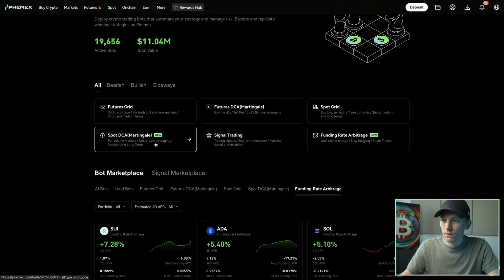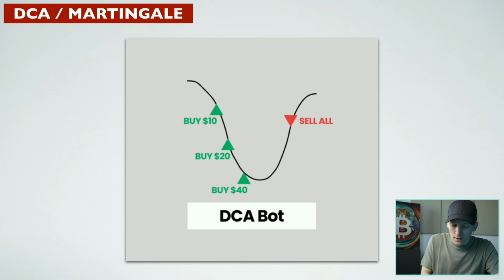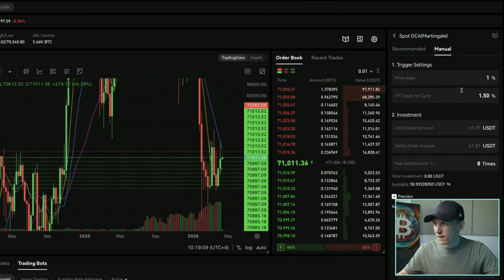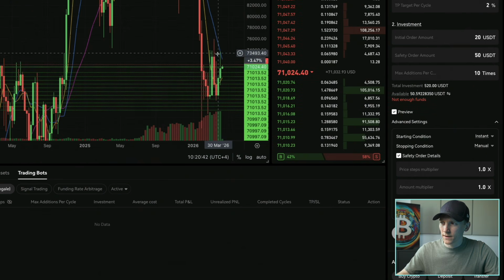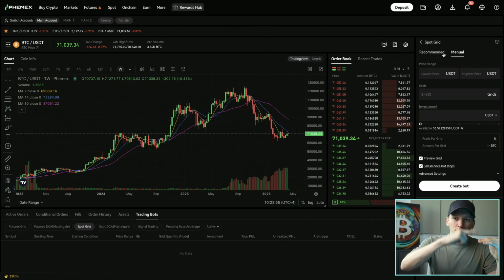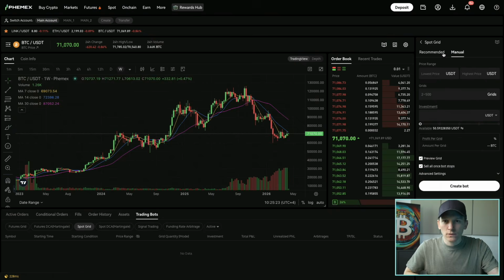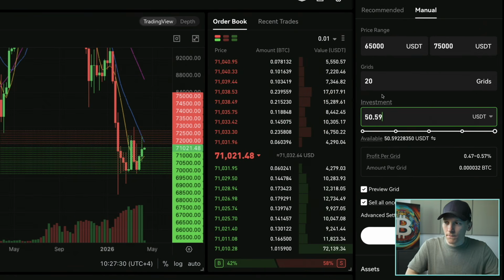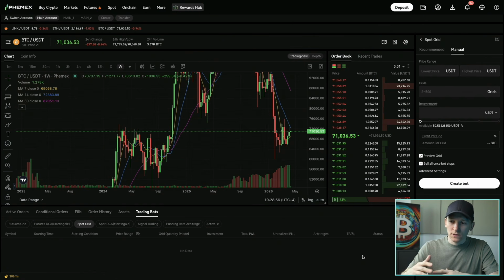Phemex Trading Bots Tutorial for Beginners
Phemex trading bots tutorial how to use Phemex trading bots

TIMESTAMPS:
0:00 Phemex trading bots tutorial
0:08 Phemex martingale bot
5:49 Phemex grid trading bot